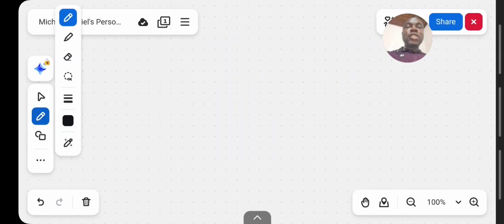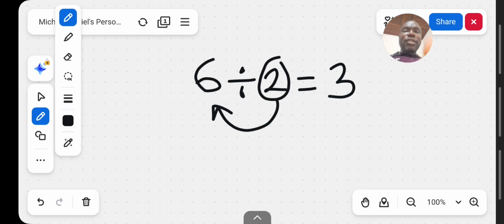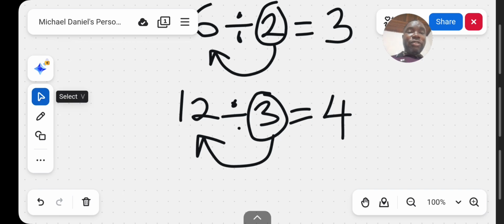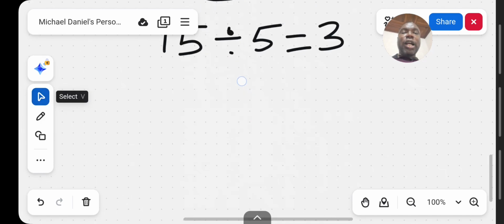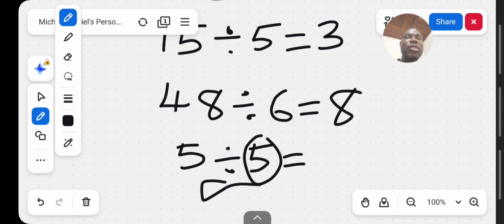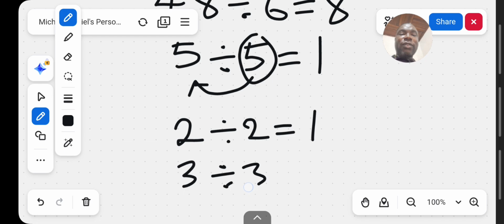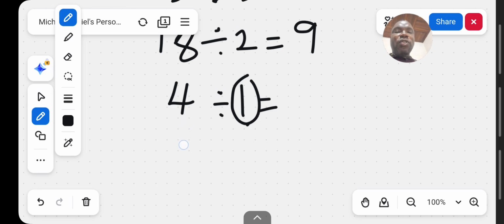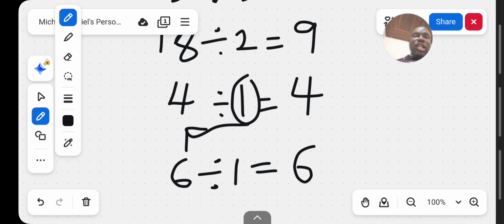Simple division without remaining